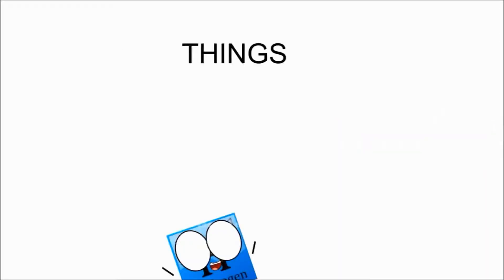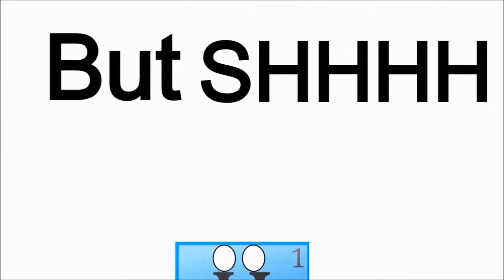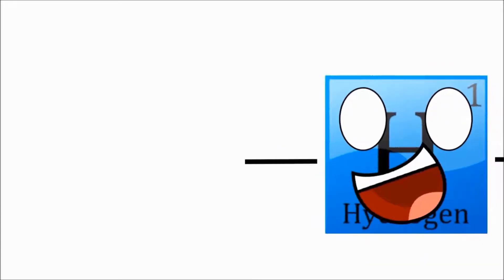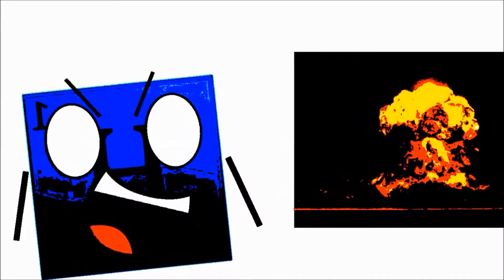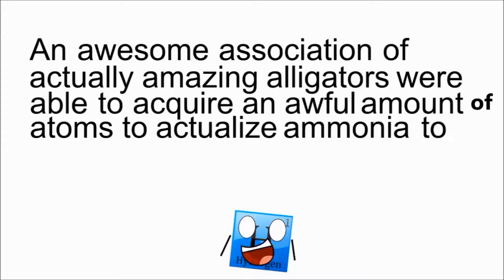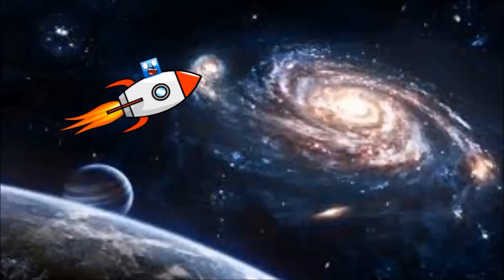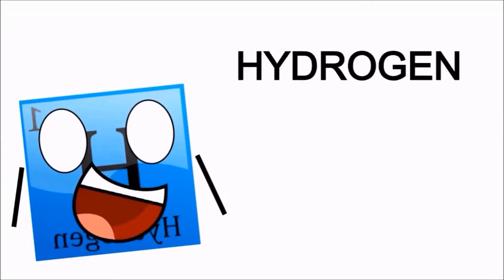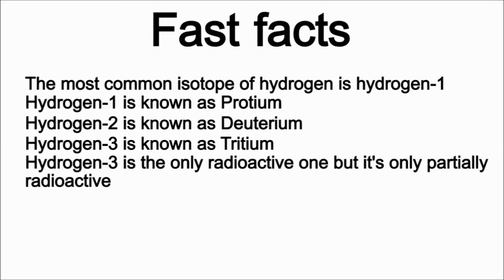Hydrogen Draw My Life